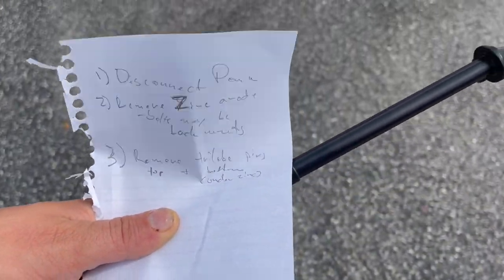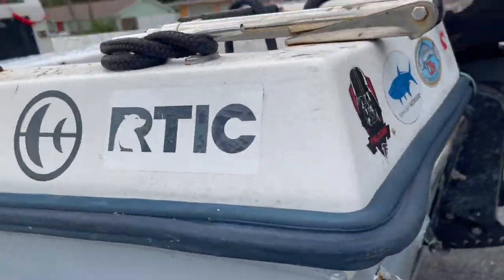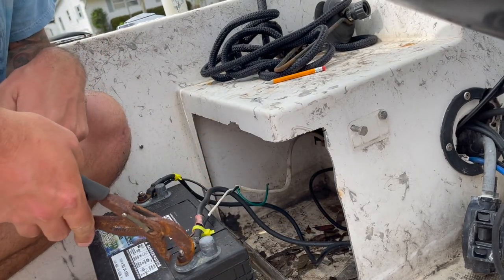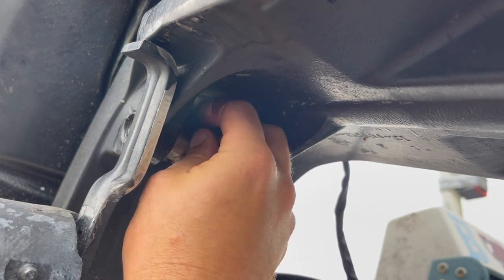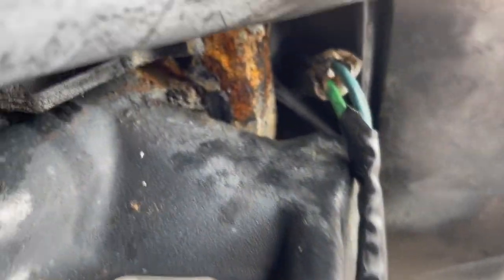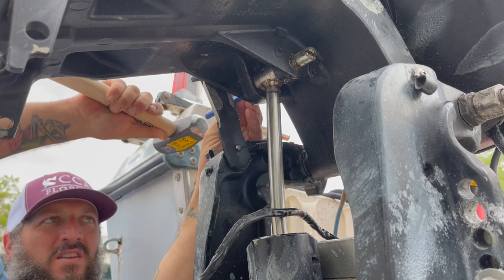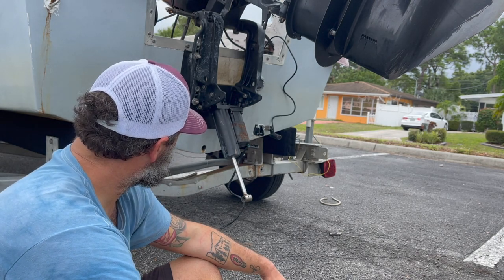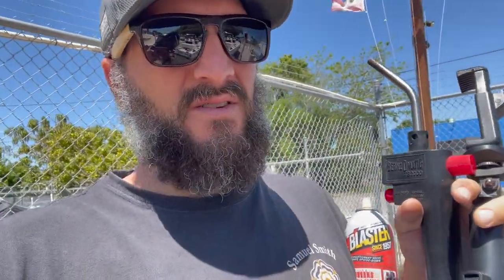PTT Part 1: Fix Mercury 115hp 2-Stroke Power Tilt & Trim, Stubborn Pin Removal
PTT started acting up recently and won't budge the engine.  I can hear the ptt motor moving, trying replacing the hydraulic fluid, but somethings messed up.  I'm hoping and guessing its just some bad seals but I need to get the dang thing off the engine before we can figure out what needs fixin'